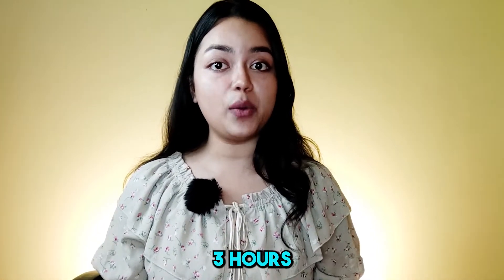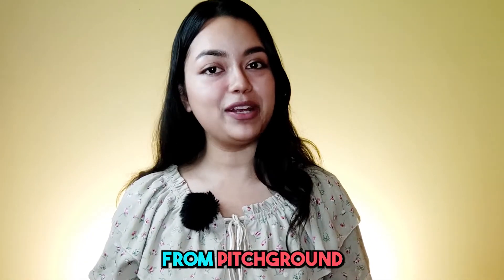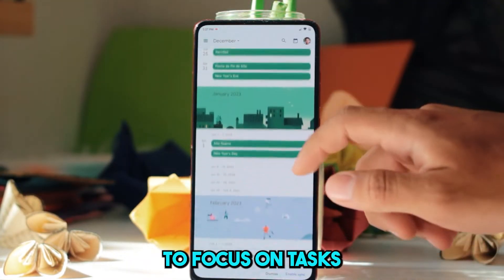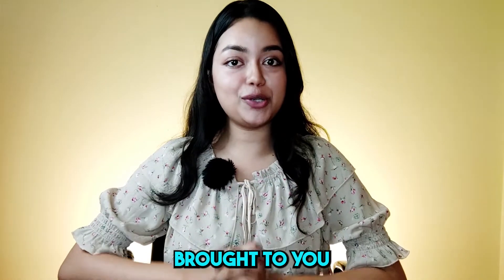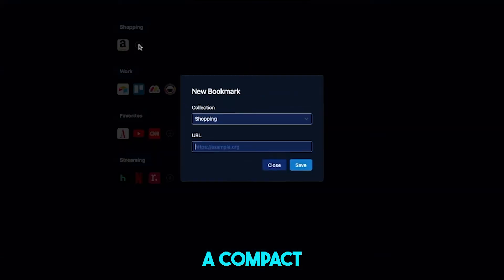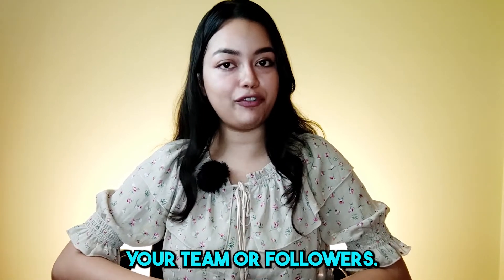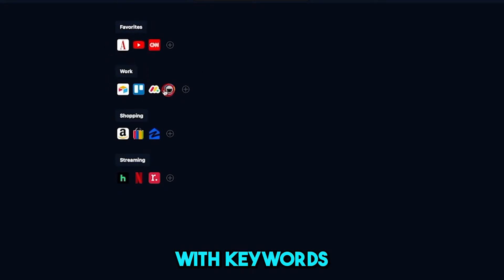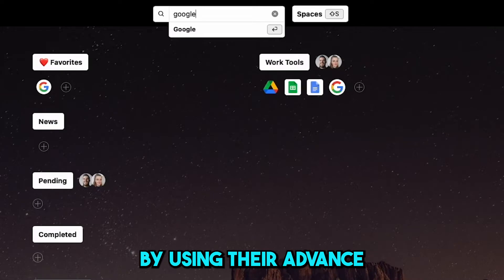Bookmarking Made Easy With Minimarks.io | Best Bookmark Manager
40% Of Productivity Is Lost By Task Switching And Not Keeping A Note Of (Bookmarking) Them With The Best Bookmark Manager.

A compact bookmark manager for teams and web enthusiasts

It takes a lot of work to keep track of all the interesting things you find on the web, primarily when focusing on a task.

We all know that bookmarking is a great way to save links for later, but managing bookmarks can be a pain.

You have a lot of links saved in your bookmarks bar, but it isn't easy to find them when you need them. Plus, sharing links with others is tough when they're all in different places.

We're constantly bombed between work, personal life, and social media. It's hard to keep track of them all, let alone have time to read them.

PitchGround Presents - Minimarks 🚀

Minimarks is the solution you’re looking for. It’s a compact bookmark manager that makes it easy to save and share links, articles, recipes, tutorials, and anything you come across with your team or followers.

With Minimarks, you can easily organize your bookmarks into collections and tag them with keywords for quick retrieval later on.

And it works on all browsers and devices.

TL;DR:

✅ Minimarks is a compact bookmark manager that helps you to share links and be more productive.
✅ Similar to - Raindrop.io, Superdense, Tixio, VSpace, Marqly, Boardflow
✅ Minimalist UI, easy-to-use platform, very stable.
User-friendly setup without much hassle
✅ Best for Solopreneurs, Freelancers, SMEs, CXOs, and Students who want to keep track of their bookmarks and boost productivity.

00:00 [ Intro ]
00:28- [ Minimarks ]
00:39- [ Features ]
01:12- [ Lifetime Deal ]